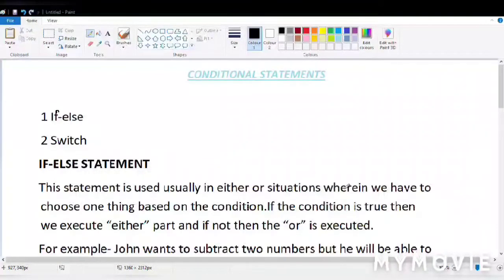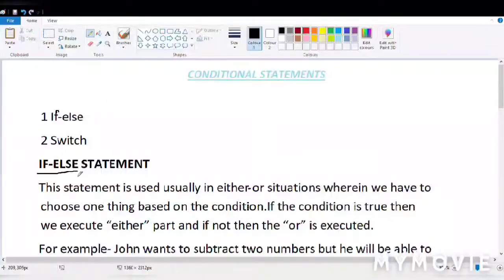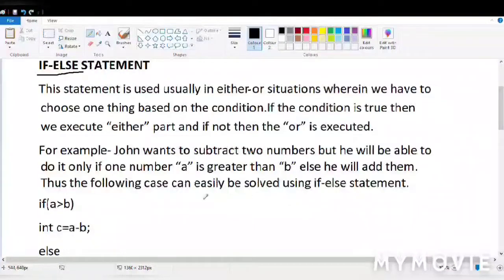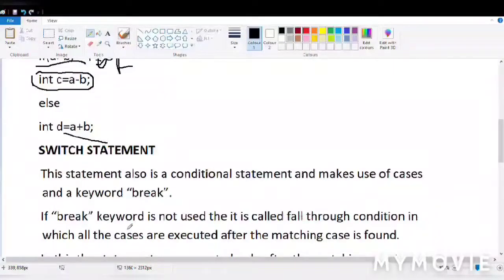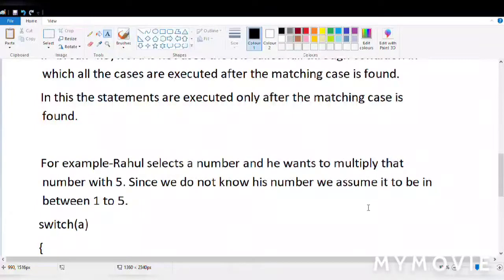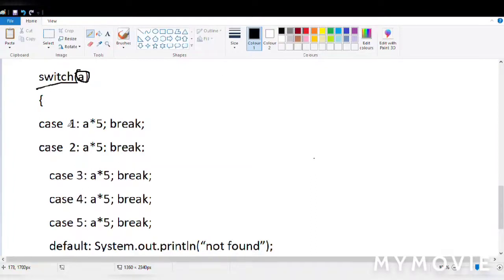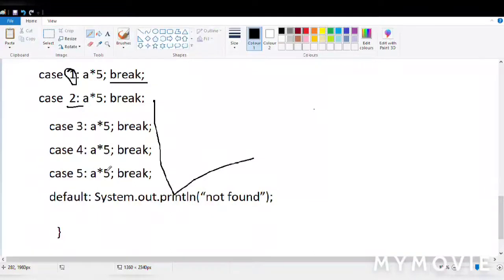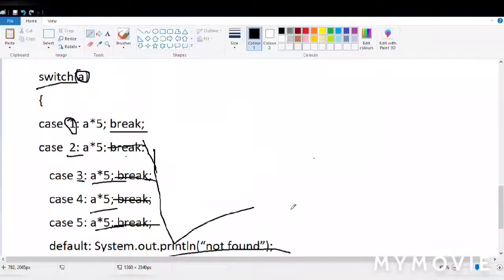Conditional Statements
In this conditional statements like if-else and switch are explained.